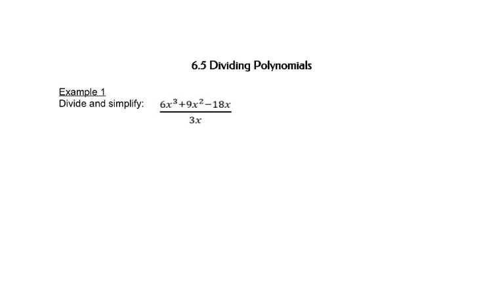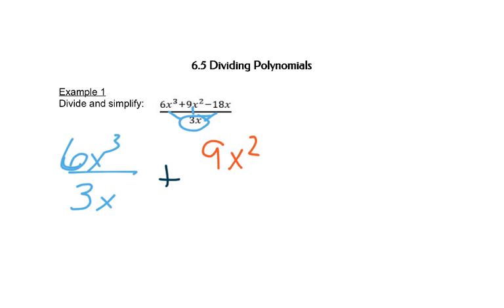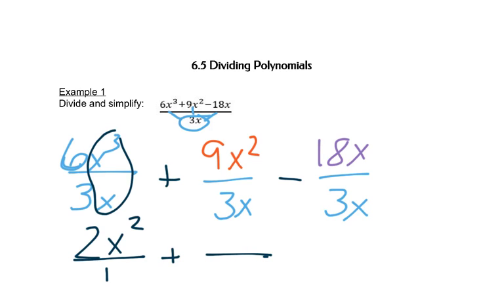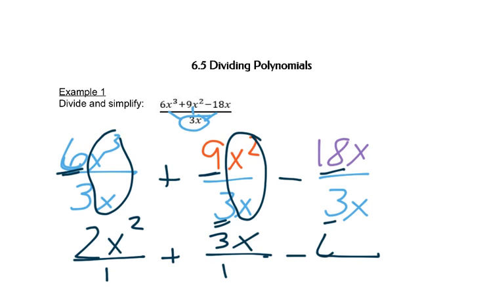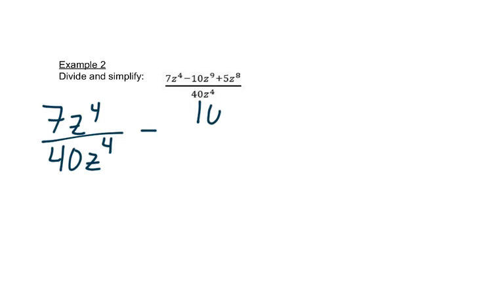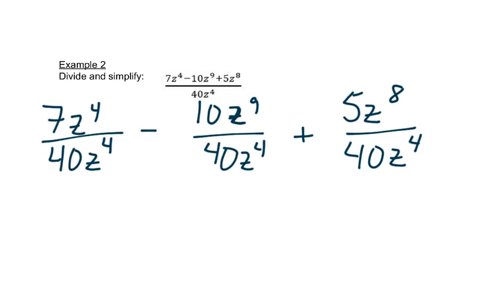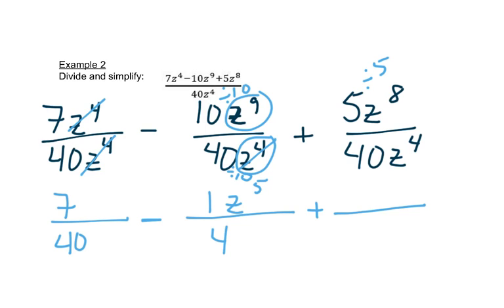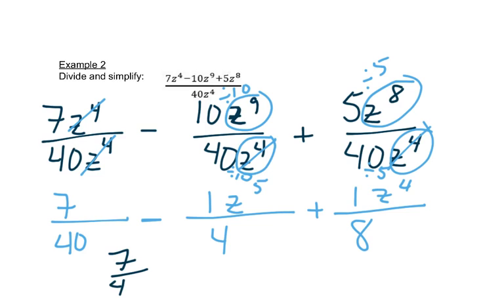6.5 Dividing Polynomials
Foundations of Math - 6.5 Dividing Polynomials